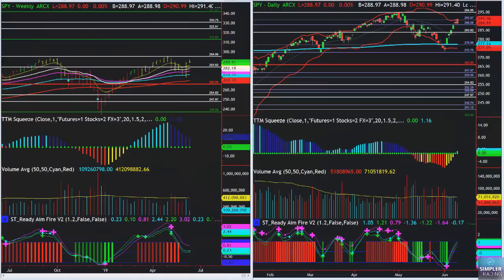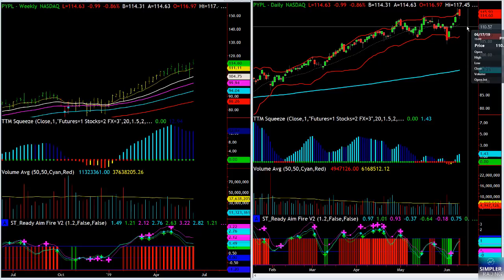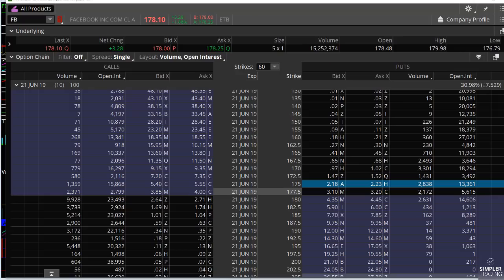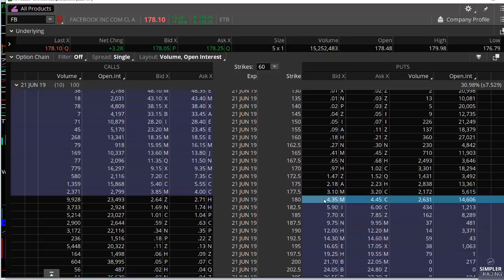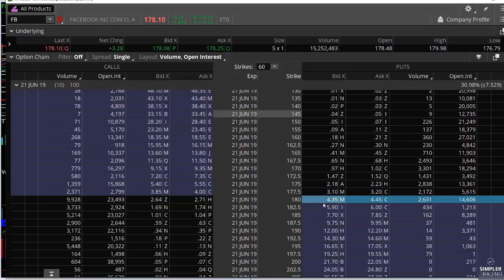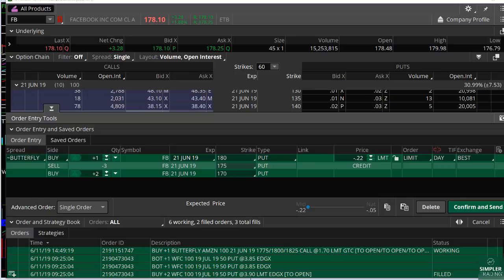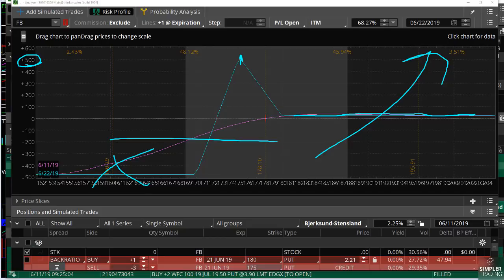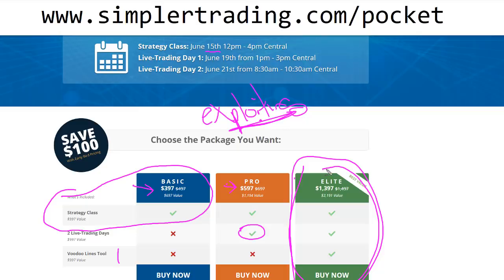Options: This Is How I'm Playing FB Now.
I like this setup, and this is how I want to play it to maximize the opportunity.
John F. Carter